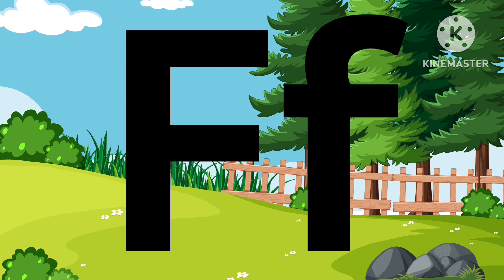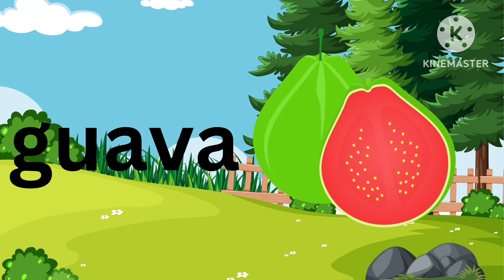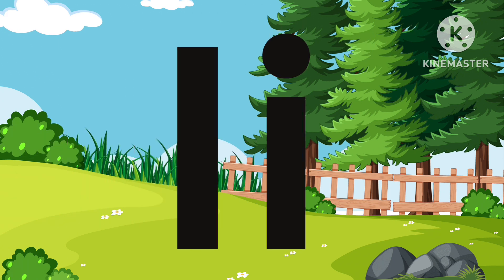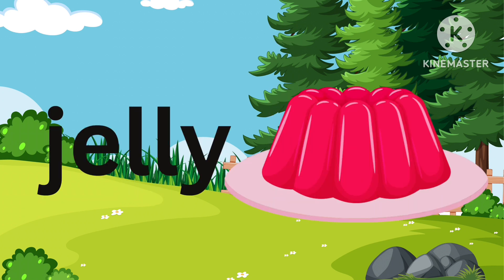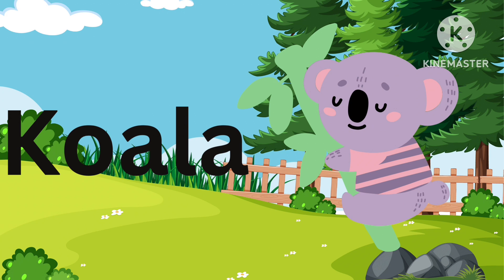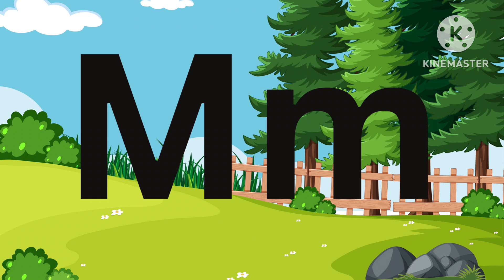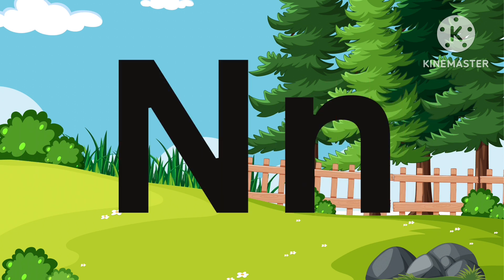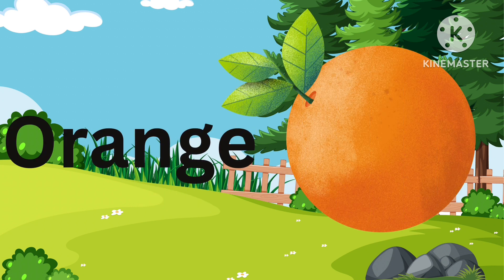abc phonics Song - A For Apple - ABC Alphabet Songs with Sounds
Description

Your quiry
a for apple
abcdefg
english alphabet
abcd cartoon
a for apple bi for boy
alphabet songs
a for apple a for ant
nursery rhymes

abcd varnamala
abcd varnamala
english varnamala
english alphabet
A for apple
kids alphabet

 एबीसीडी
वर्णमाला

N is for no n n no,
Q is for question q q question,
So many things for you to learn about,
So many ways to sing a song